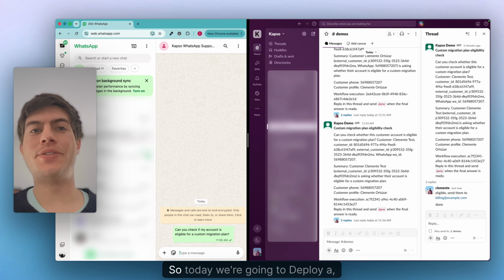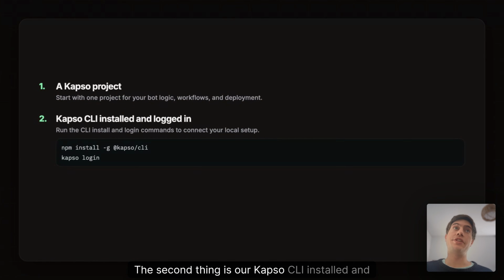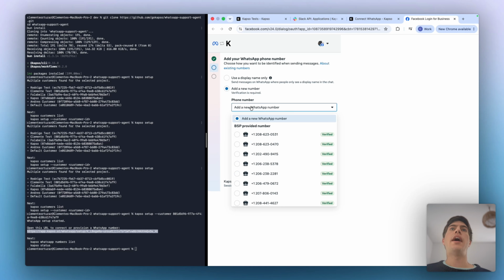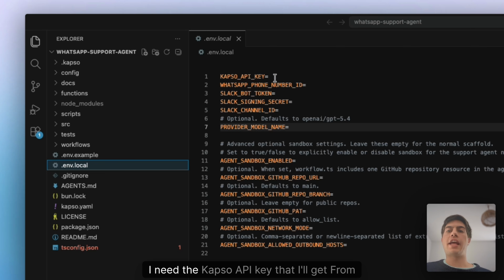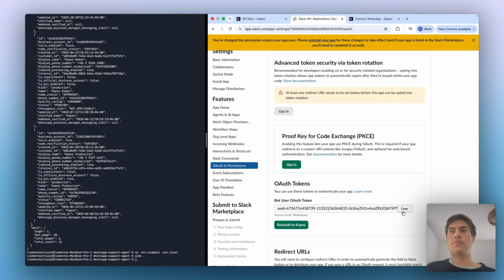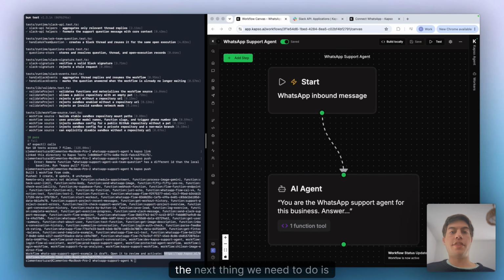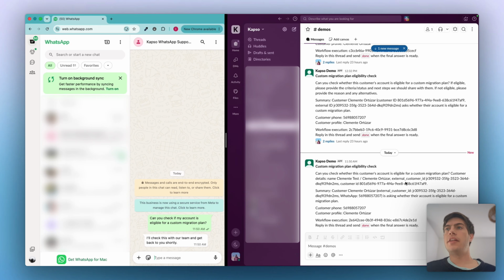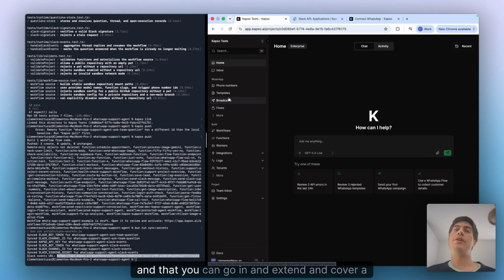Build a WhatsApp Support Agent with Kapso CLI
I set up a WhatsApp support agent that answers customers automatically, escalates uncertain questions to your team in Slack, and then continues the same WhatsApp conversation once someone replies in Slack.

Chapters
00:00 Introduction
00:33 Project Prerequisites
01:22 WhatsApp Configuration
02:29 Configuring Environment Variables
03:48 Deployment and Syncing
04:42 Slack Event Integration
05:08 Live Testing
06:02 Customization and Conclusion